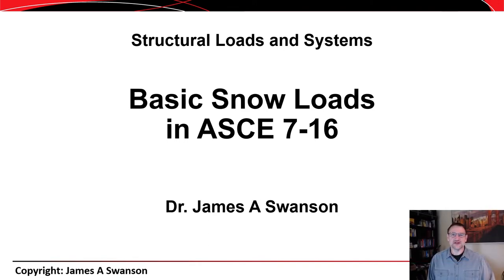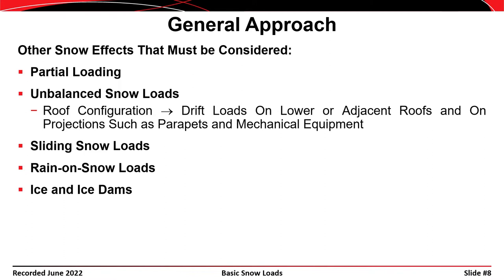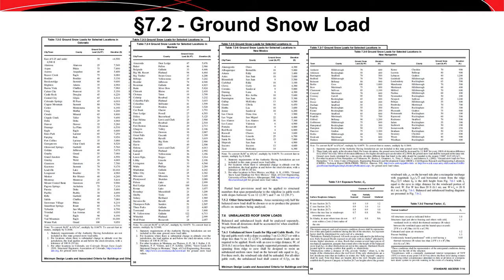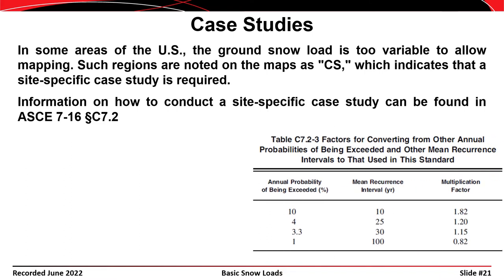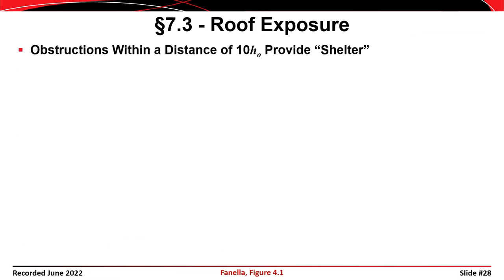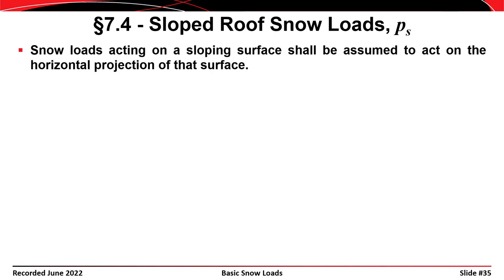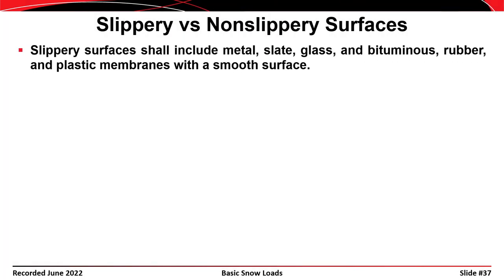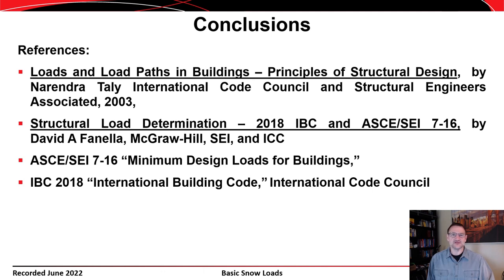STR04 L05a - Basic Snow Loads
This is the first of two lectures addressing snow loads.  This presentation covers what I call “Basic Snow Loads,” and addressed ground snow loads, determination of structure coefficients that are needed to calculate flat roof snow loads, and finally sloped-roof snow loads.  Advanced topics are covered in a second separate presentation, which includes snow drifts, sliding snow, rain-on-snow surcharges, etc.

  0:00 – Introduction
  0:37 – Resources
  2:17 – Overview of the Process
  3:42 – Factors Affecting Snow Loads
  5:30 – Flat Roof Snow Loads
  6:26 – Ground Snow Loads
10:24 – Case Study Regions
13:25 – Roof Exposure
15:17 – Surface Roughness Categories
19:11 – Roof Thermal Conditions
21:35 – Snow Importance Factor
22:30 – Minimum Snow Loads
23:54 – Sloped Roof Snow Loads
26:03 – Slippery vs Nonslippery Roofs
28:41 – Review and Summary